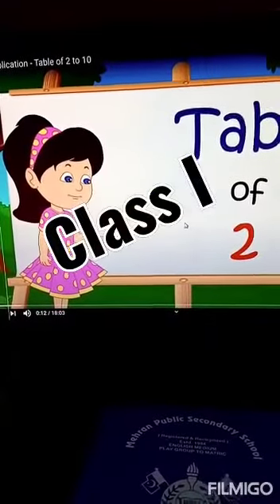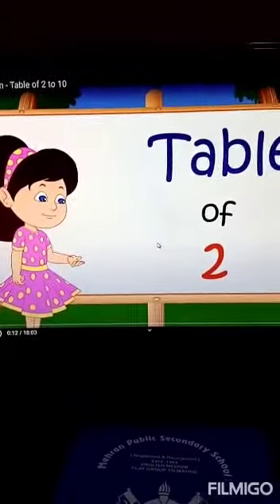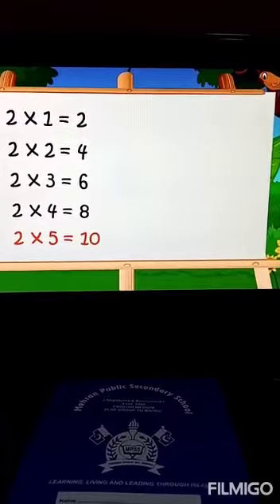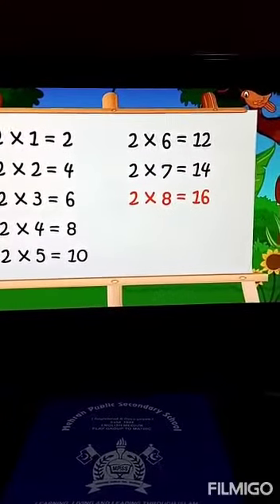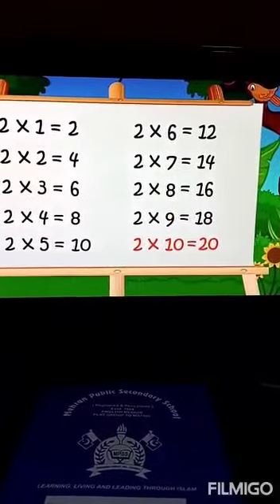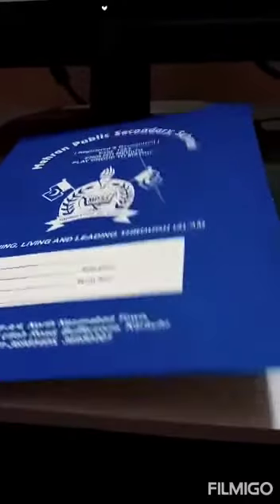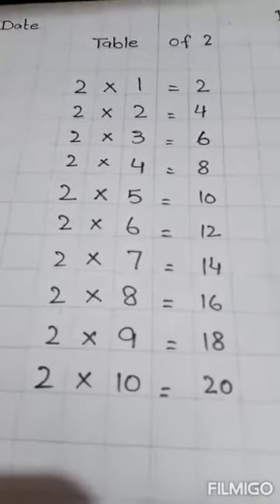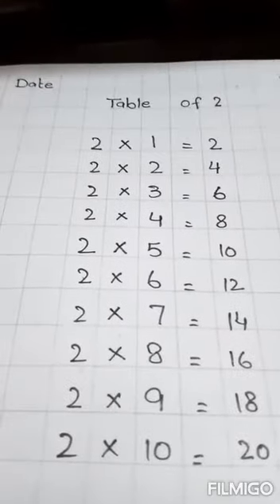Class I ∆ Table of 2